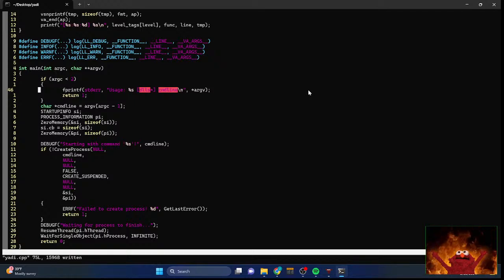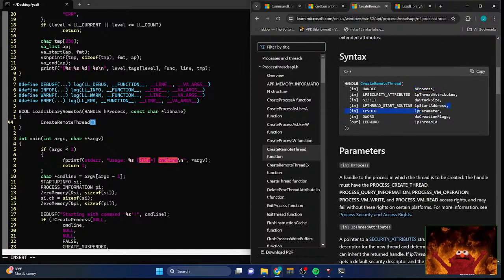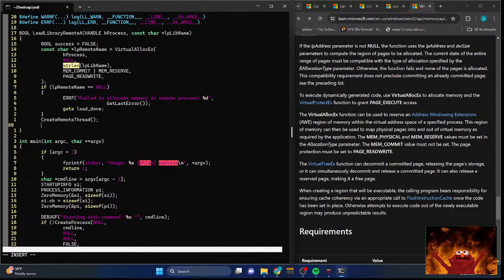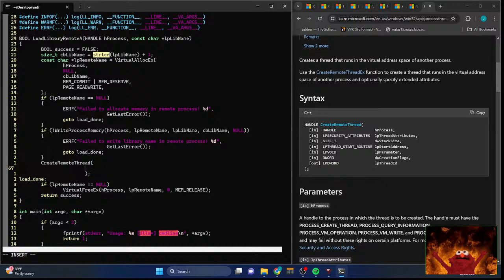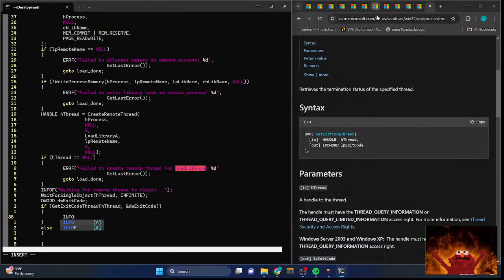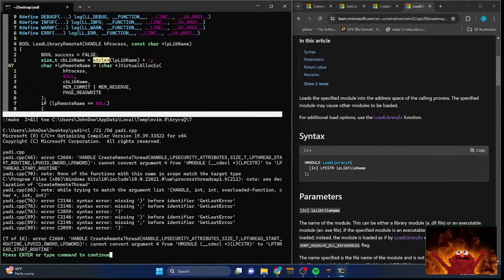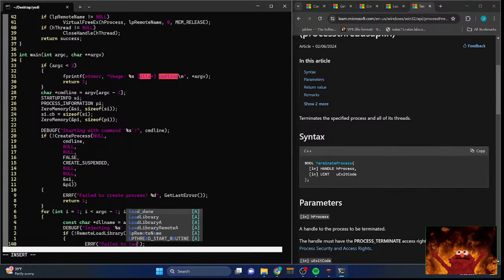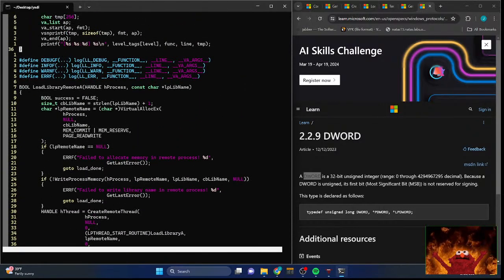Making a DLL Injector 1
I try to make a DLL injector for Windows to function more like LD_PRELOAD on POSIX

EDIT: I noted at the end of the video that LoadLibraryRemote could mistakenly think something was loaded when it wasn't. It's actually the opposite. LoadLibraryRemote would mistakenly think a library was not loaded when it was.